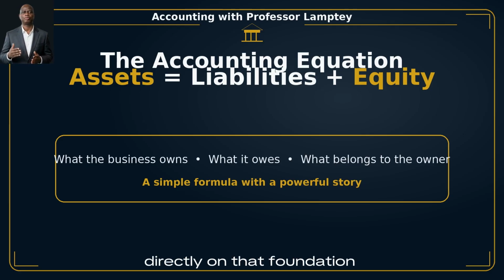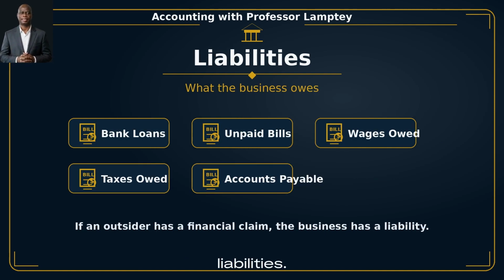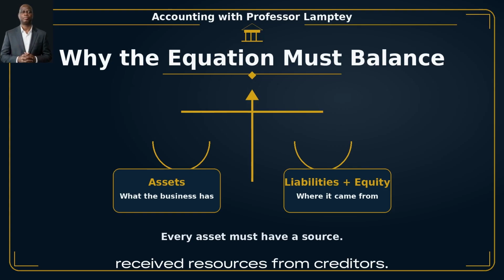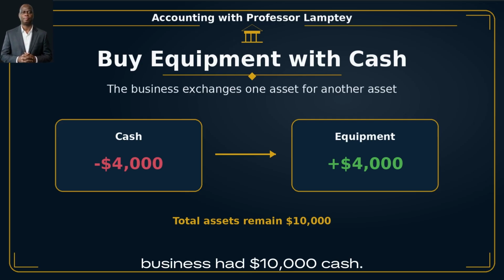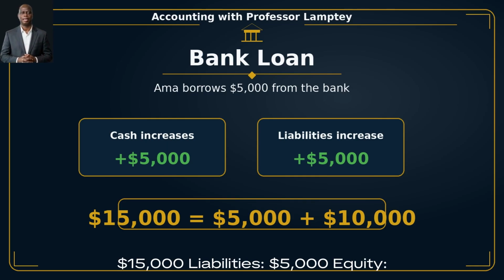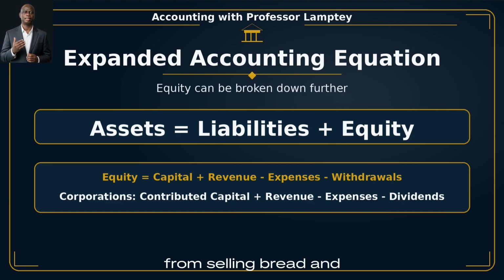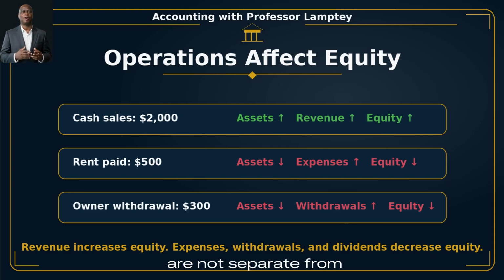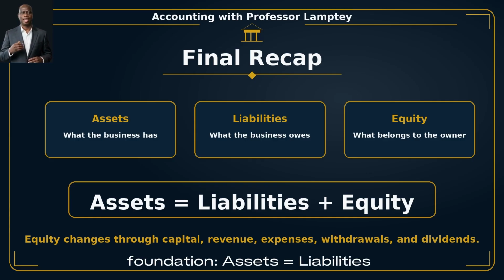The Accounting Equation Explained Clearly: Assets = Liabilities + Equity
Welcome to Accounting with Professor Lamptey.
In this lesson, we explain the accounting equation clearly and simply:
The accounting equation is the foundation of financial accounting. It shows what a business owns, what it owes, and what belongs to the owner.
Using Ama’s bakery, we walk through simple examples involving owner investment, buying equipment, buying supplies, borrowing money, revenue, expenses, withdrawals, and dividends.
In this lesson, you will learn:
00:00 Introduction
00:40 What the accounting equation means
01:30 Assets explained
02:40 Liabilities explained
03:40 Equity explained
04:50 Why every asset has a source
06:00 Owner investment example
07:20 Buying equipment example
08:30 Buying supplies example
09:20 Bank loan example
10:30 Expanded accounting equation
11:40 Revenue, expenses, and withdrawals
12:40 Final recap
The key idea is simple: every business transaction must keep the accounting equation in balance.
Channel: Accounting with Professor Lamptey
Playlist: Accounting Foundations with Professor Lamptey